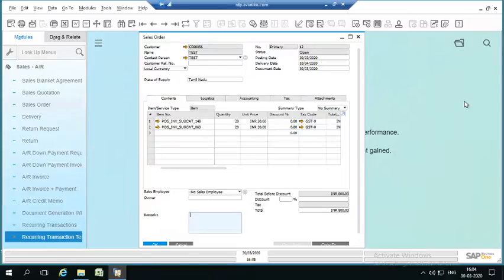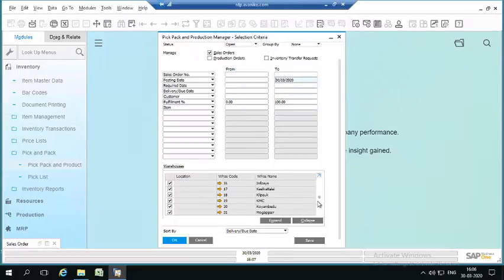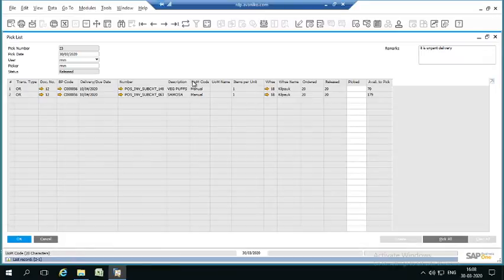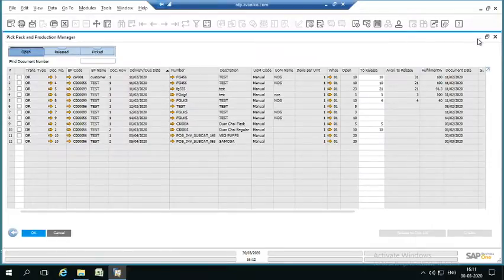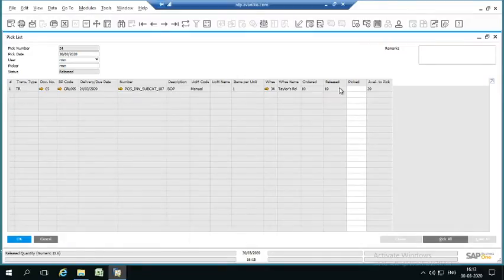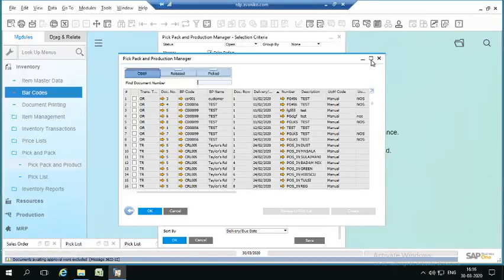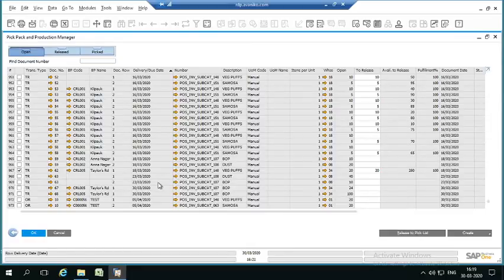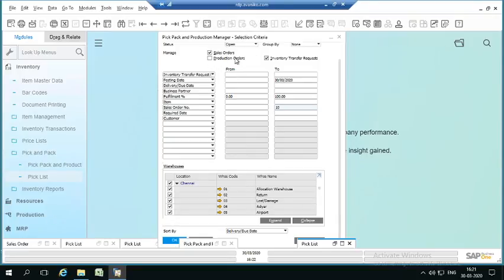Working with Pick and Pack - SAP Business One